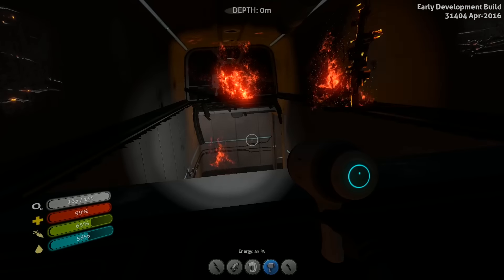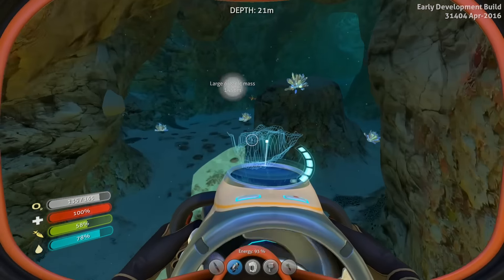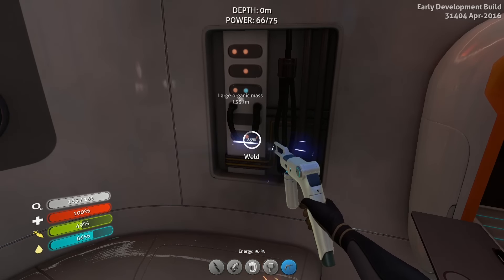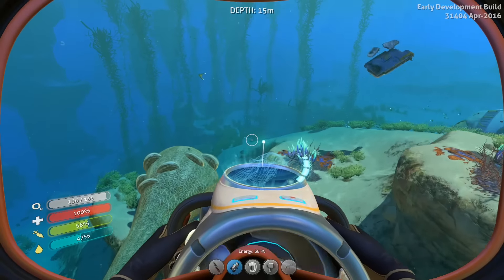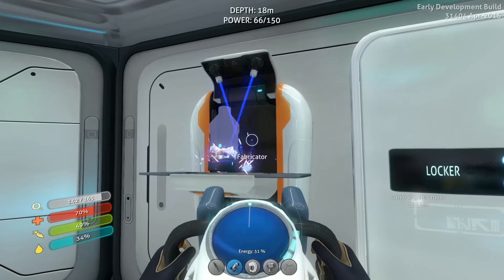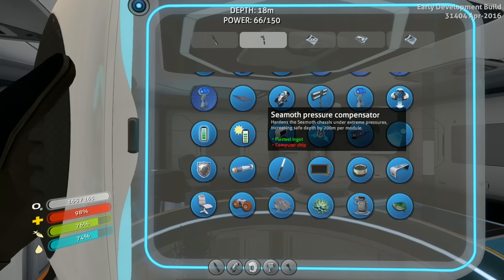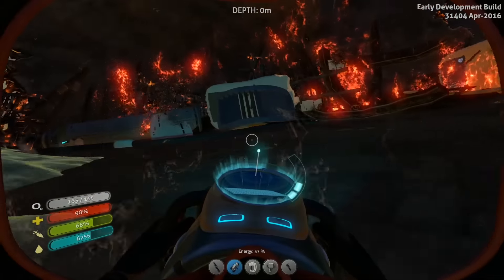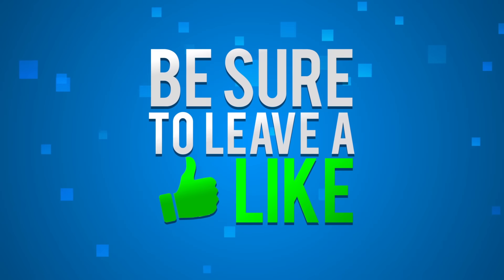Subnautica Gameplay - Ep 8 - CONTAINMENT BREACH IN THE AURORA | Let's Play Subnautica (Gameplay)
Subnautica Gameplay - Welcome back to some more Subnautica! In today's Subnautica, we go to the aurora and repair the containment breaches! Subnautica is an open world, underwater exploration and adventure game. Subnautica features many survival gameplay elements as well as endless exploration in this massive underwater planet. Let's Play Subnautica!

Subnautica Gameplay - New Update, Degasi Survivors, Aurora - Let's Play Subnautica